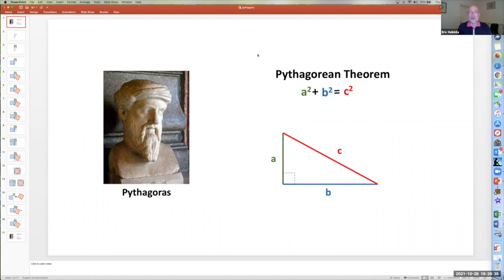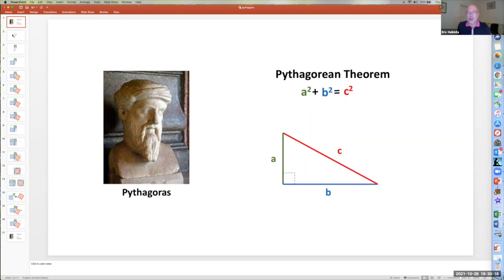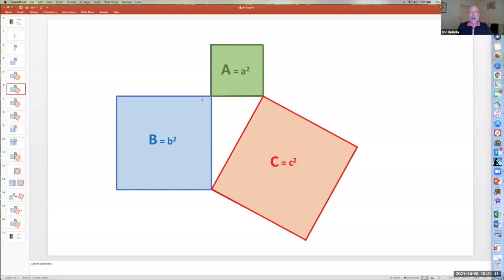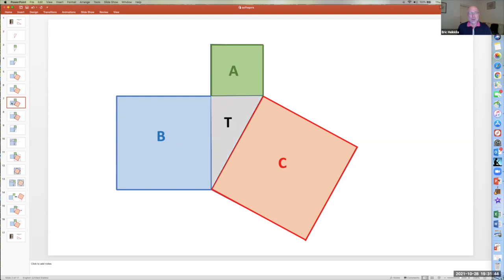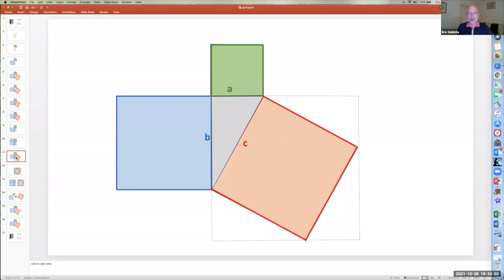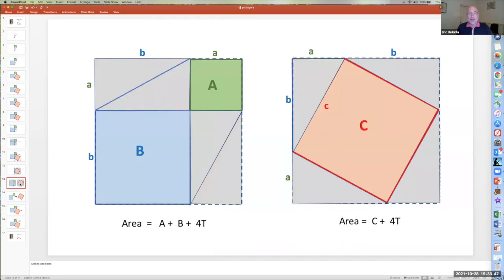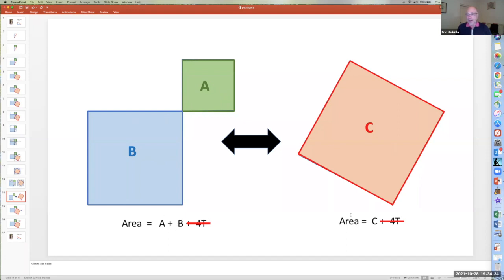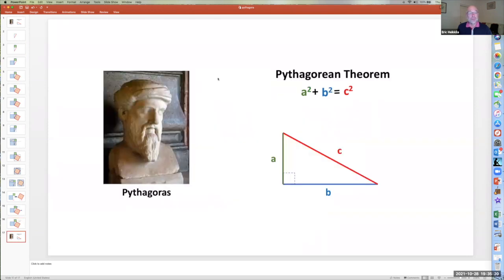Pythagorean Theorem - simple visual proof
Here is a very simple and intuitive VISUAL proof of the Pythagorean Theorem